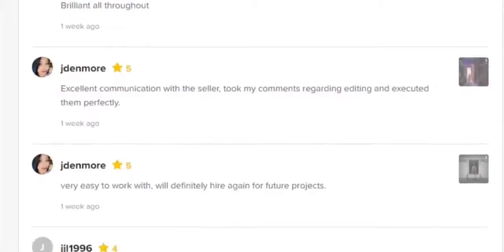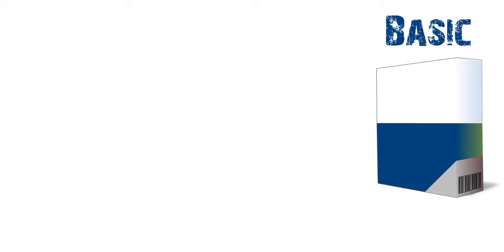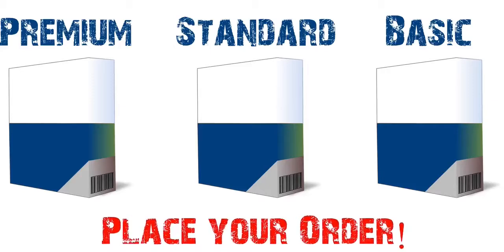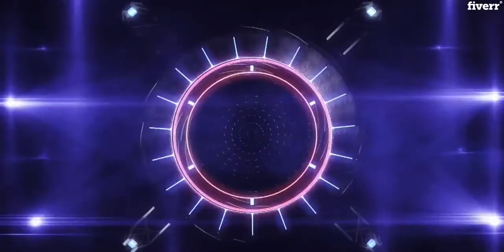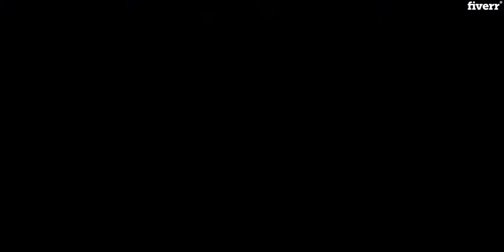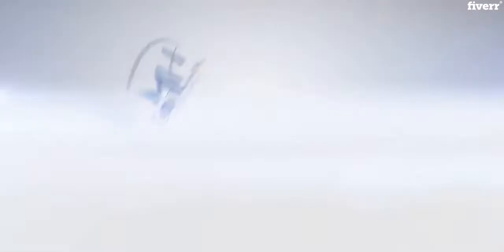I will do amazing 4k animated logo intro video in 24 hours - Intros & Outros Services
Best Intros & Outros Services
✔ Full-time Graphic Designer with over 3 years of experience.
Are you looking for cool, simple, minimalist, stunning, reveal and splash logo animation? then you choose the right place.
What do l offer in this gig?
In this gig, I'm providing you 3 different packages. Choose any one according to your needs.
3-5 Animated Logo Intros watch examples
Perfectly matching colors
Background Music
Commercial use
Final output at 1080p, 4k or any other Resolution as you needed
I ensure you that me & my team will deliver you the best outcome that anyone want to have.
What you need to provide?
1- HD Logo any Format.2- Tagline/Slogan3- Don't have logo? Just Provide Text.
4- Provide sample numbers.
Why choose me?☑ Level 1 Seller☑ 100% Satisfaction☑ Support Any Time After Order Completion☑ Unlimited revisions
Regards: HM Studio